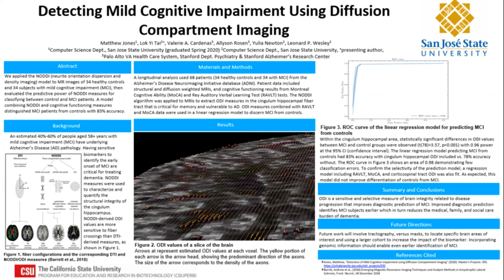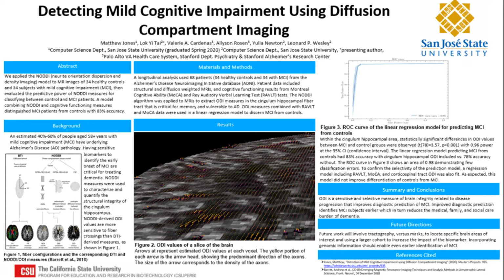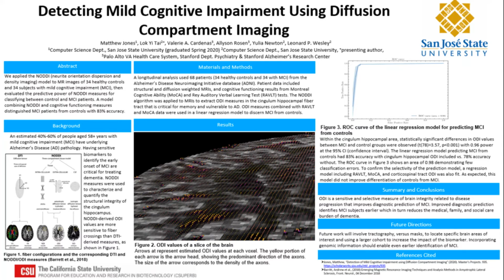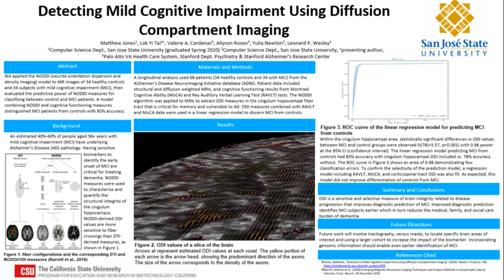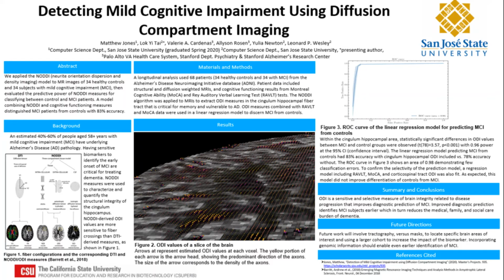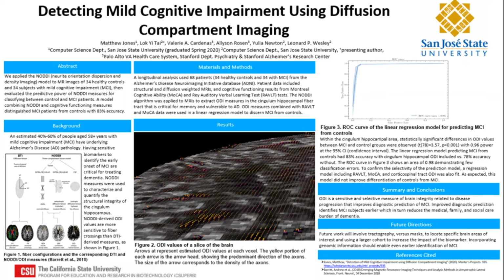Lok Yi Tai Wesley Tai Video